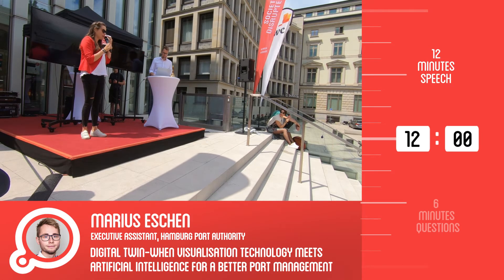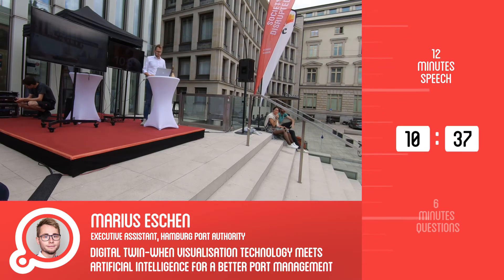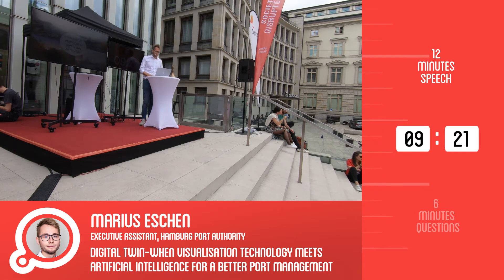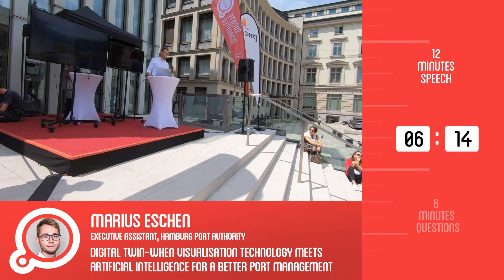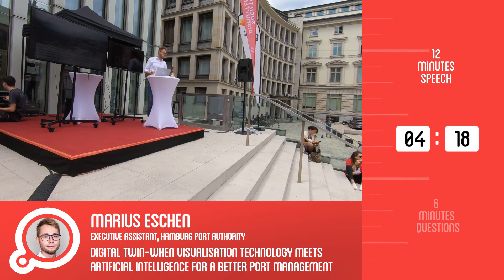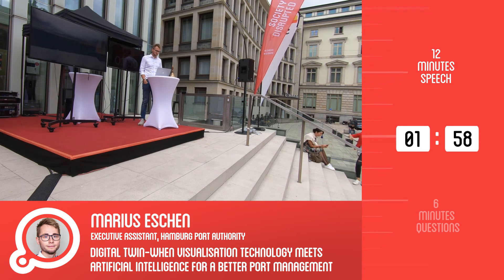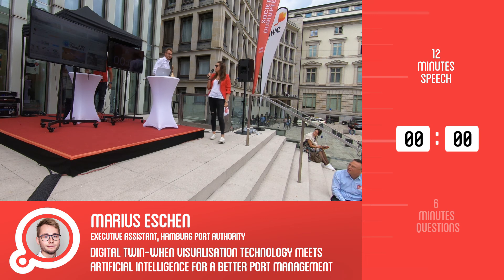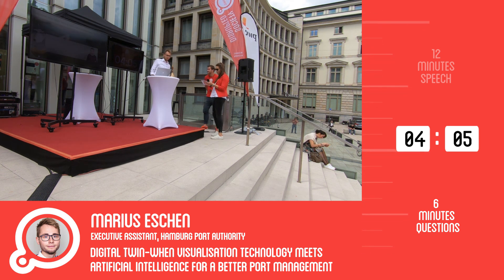12 HRS.US 2019 Hamburg | Marius Eschen | PwC demonstration stage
Marius Eschen (Executive Assistant @ Hamburg Port Authority)
"Digital Twin-when visualization technology meets Artificial Intelligence for a better port management"

12MIN.ME grew in the last 6+ years to Germany's biggest und Europe's fastest growing meetup platform!
That's one reason why we want to offer you the chance to learn, network, get inspired and entertained at our brand new conference in 12MIN.ME's birth city Hamburg: 12HRS.US :)

It's about something that affects all of us: "Digital Transformation" the uncertainty as well as the ethical challenges that goes along with the rapid innovation, disruption and change of entire industries and market segments in which everyone of us is making a living from.

Experts, innovators and founders will teach us what the buzz & fuss is all about, where the chances and risks are, how we can participate or contribute - individually or society as a whole. Figure out if the next 12 years will be more a utopia or if we are heading into dystopia and what's your stake in that.

We are happy to announce, that in 2020 we will see you all on the 23rd and 24th of June @HSBA in Hamburg.